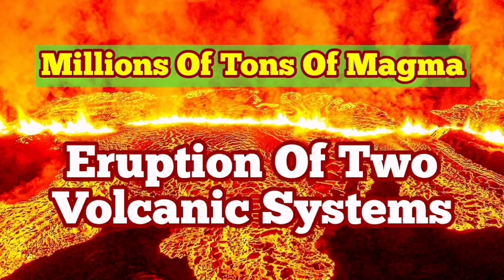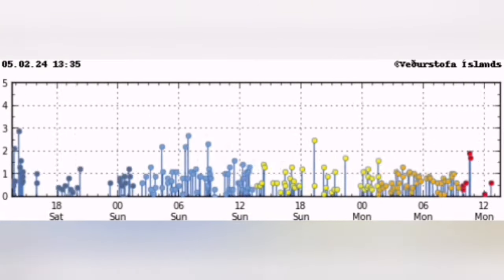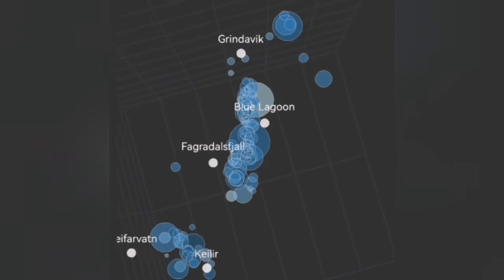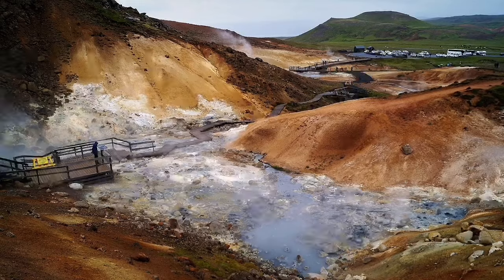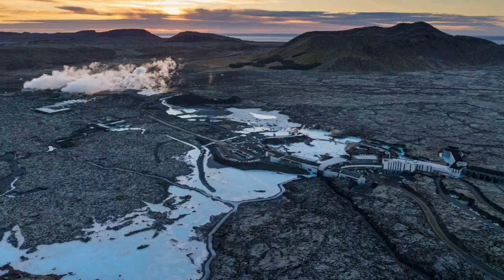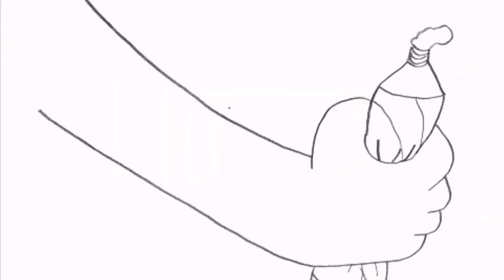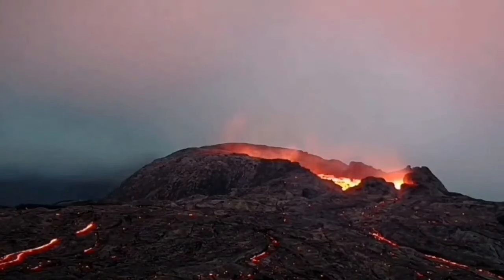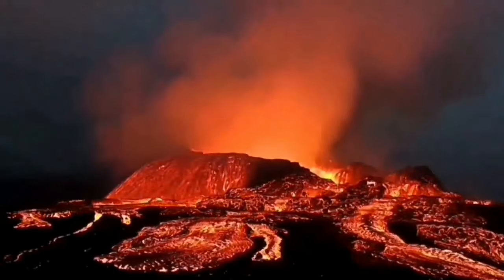Iceland Krýsuvík & Svartsengi Volcanic Systems May Erupt Consequently, Volcanic Fissure Eruption